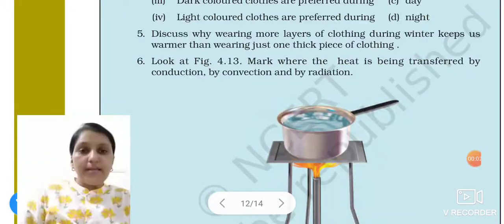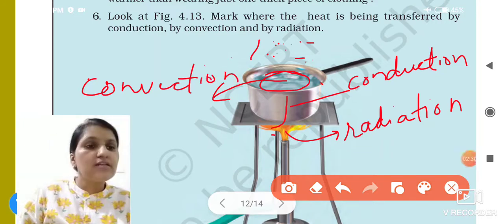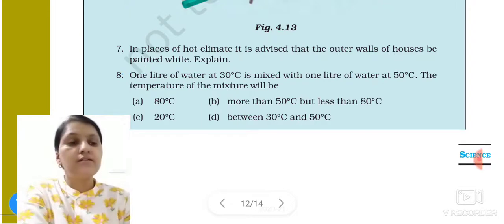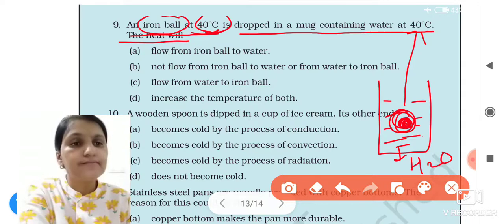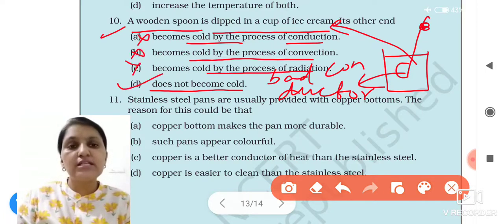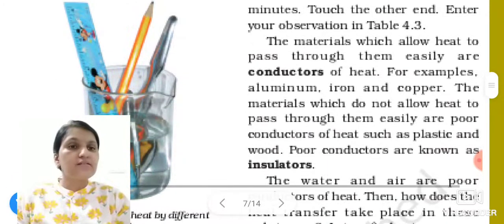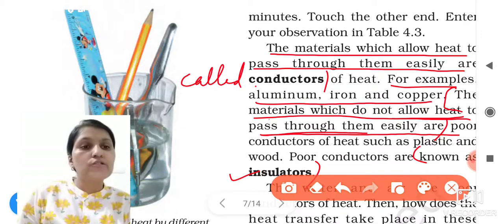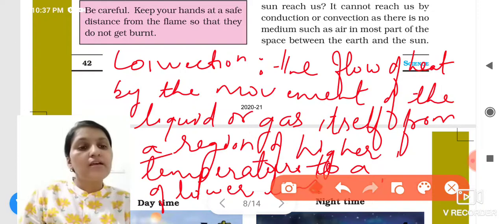CLASS_7 CHAPTER_4(HEAT) #8 # NCERT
of class 7th , 8th and 10th

Complete explanation of NCERT CBSE  chapters of class 7th , 8th and 10th
Overview and detailed summary of all Chapters with easy explanation.

Complete solution of NCERT Exampler with full detailed revision of all chapters

Enlightening yourself.
by : Roshni mam